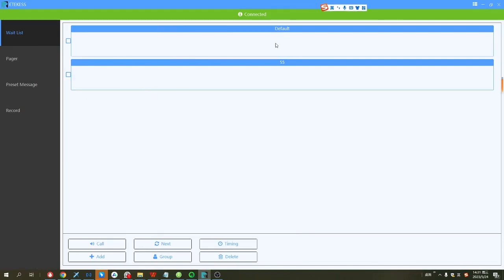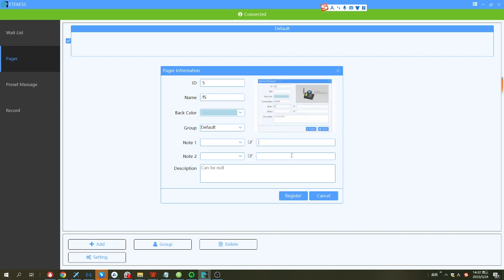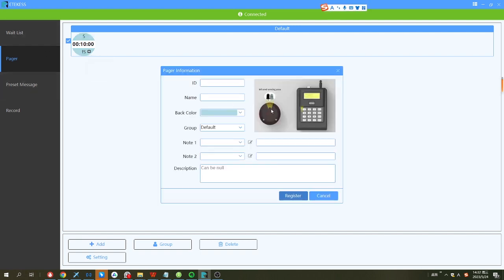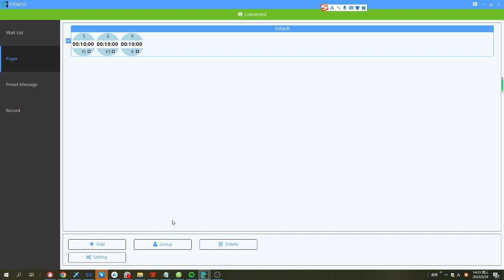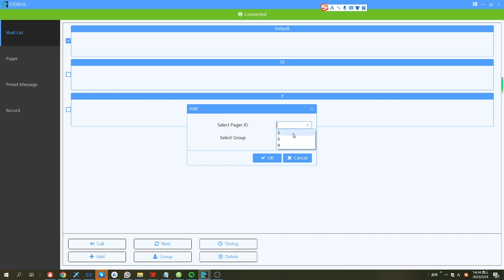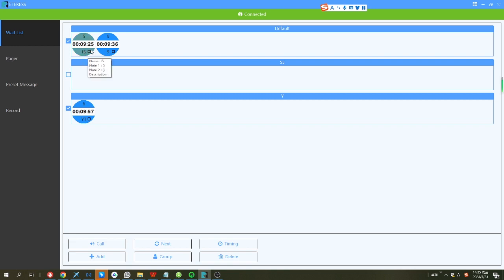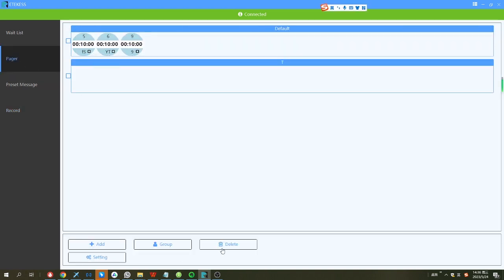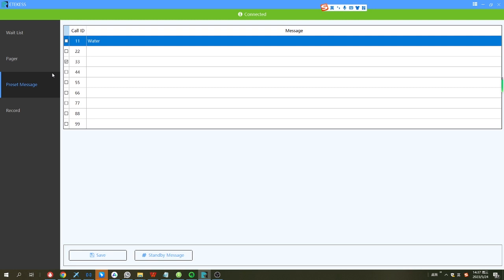How To Use PC Software Setting For Retekess TD166 Warehouse Pager System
Are you looking to set up your Retekess TD166 Warehouse Pager System? If so, you've come to the right place!

In this video, we’ll walk you through the PC software setting operation for your TD166 pager system. With our step-by-step guide, you'll be up and running in no time.

First, you'll need to download the TD166 PC Software from Retekess' website. Once downloaded, follow the installation instructions to install the software on your PC.

After installation, connect the TD166 transmitter to your PC using a USB cable. Open the TD166 PC software and click "Connect" to activate the transmitter. The login password is in the manual.

Next, set up your paging message by selecting the "Message Setup" tab and entering your message. You can also customize the preset message options, such as pager ID, pager group, and background color.

Now it’s time to configure the pager settings. Click on "Setting", and set the keypad transmitter data you are using. You can then adjust the channel settings, language, and other pager options.

Once you've set up all the necessary configurations, you can begin paging your staff using the Retekess TD166 Warehouse Pager System. It’s that easy!

If you encounter any issues or need further help with the setup process, refer to the user manual or contact Retekess' customer service for assistance.